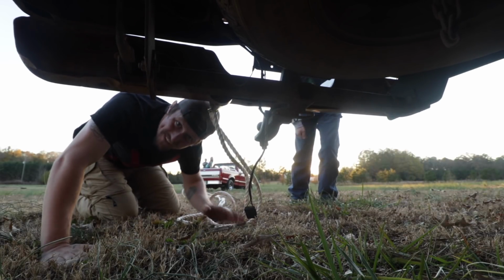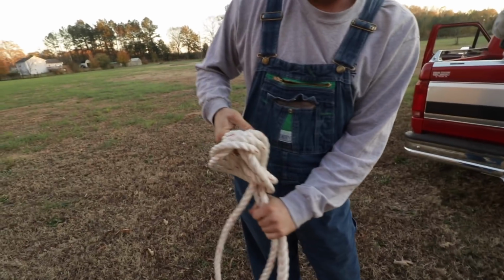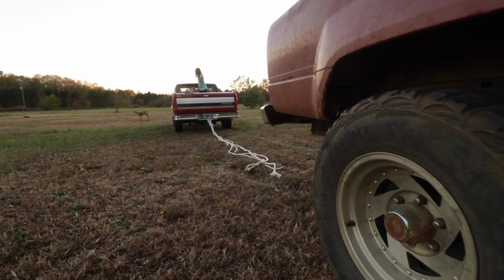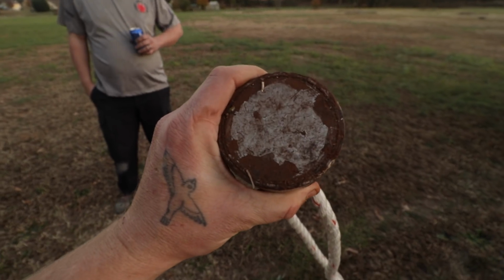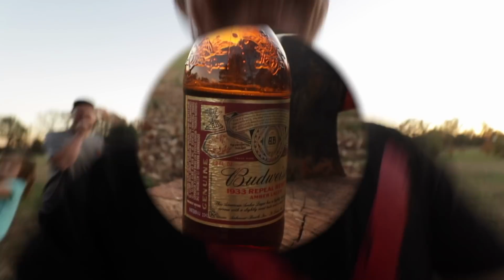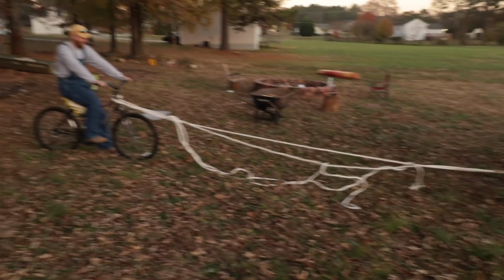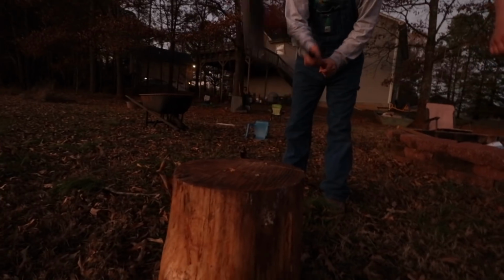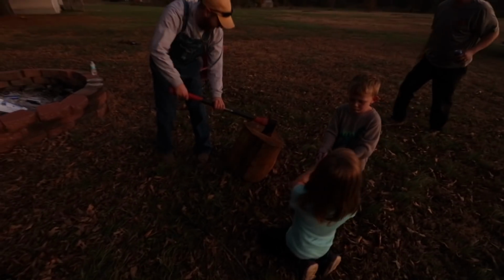Neodymium Magnet Truck and bicycle pull Test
Decided to do more tests with the super strong Neodymium Magnet that I use for magnet fishing and we had an accident. We wanted to see if it was strong enough to pull my Toyota. After attempting to pull the truck, we decided to see how far the magnet would pull Levi on a mountain bike. All in all, it was just a fun evening goofing off in the backyard with the kids.
Let us know if there are any other magnet tests you would like to see us do.